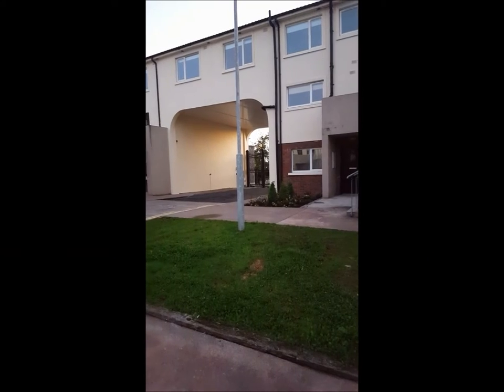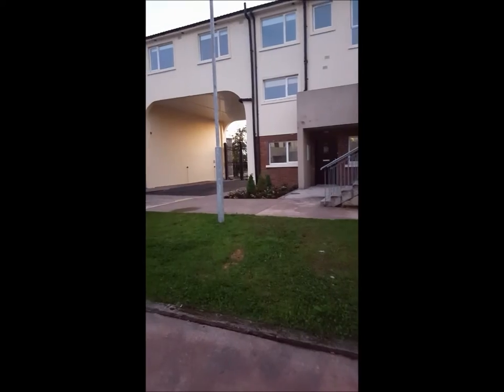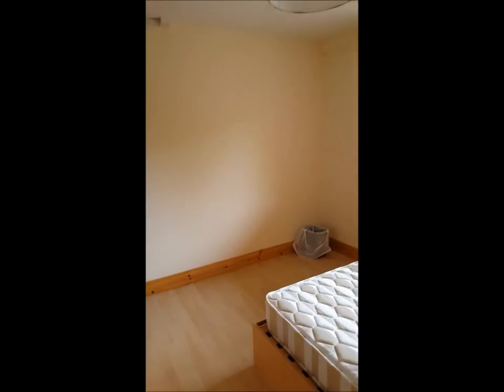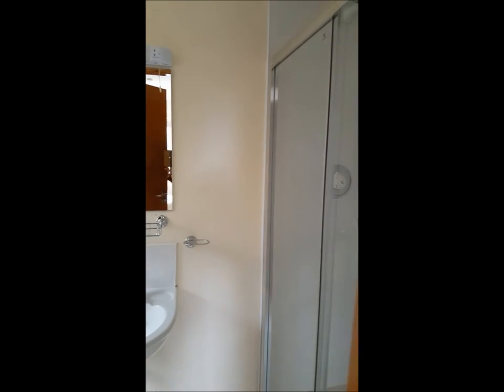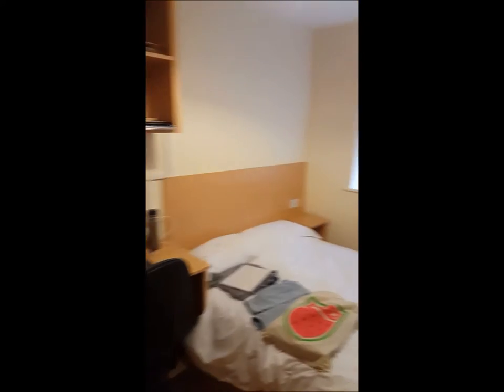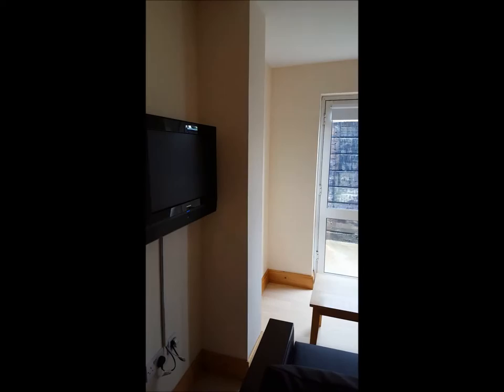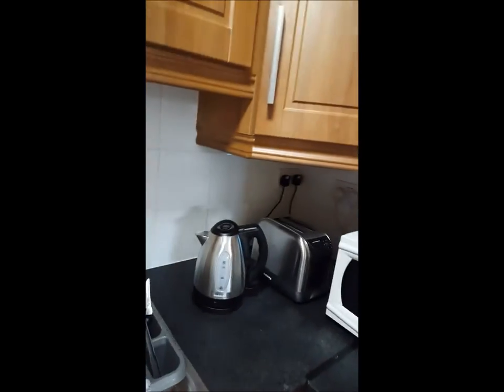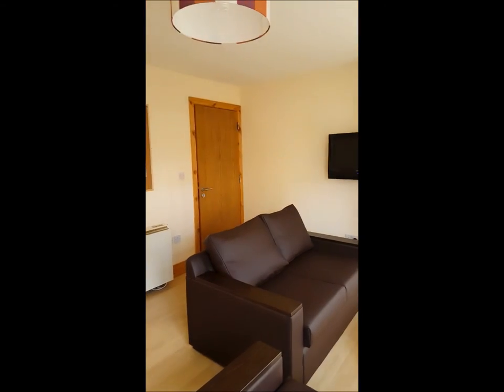Troy Village Intro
The newest addition to campus housing at UL. Troy Village is newly renovated off campus housing. It has a small community of about 150 and is within a 15-20 minute walk to campus with shopping and restaurants within a short walking distance.